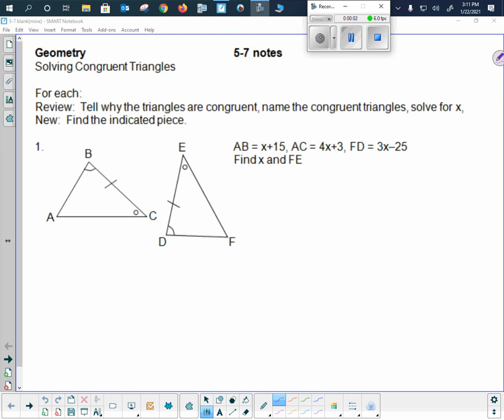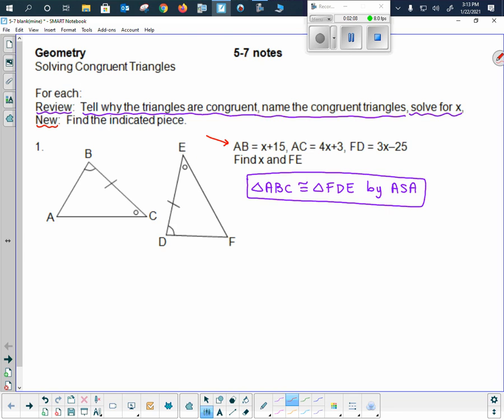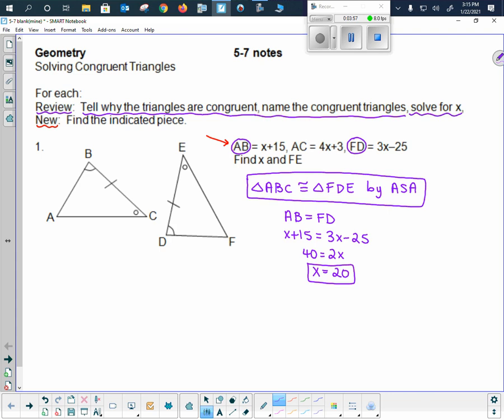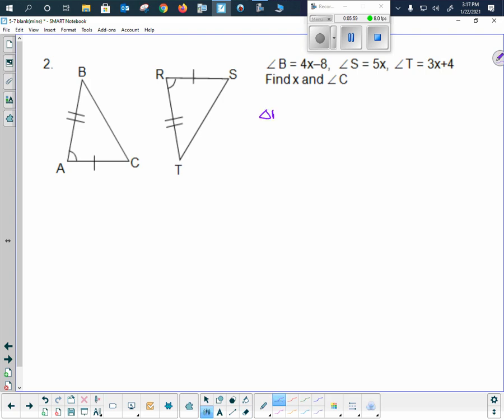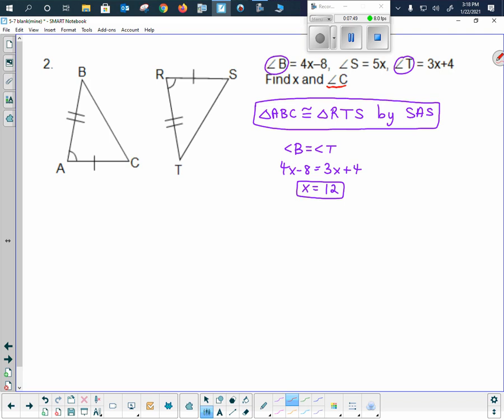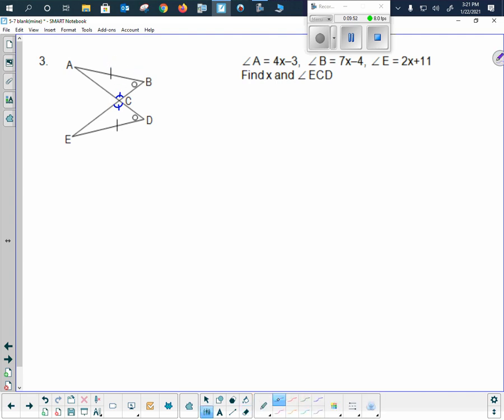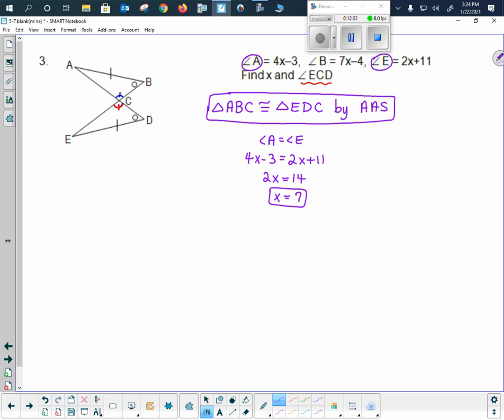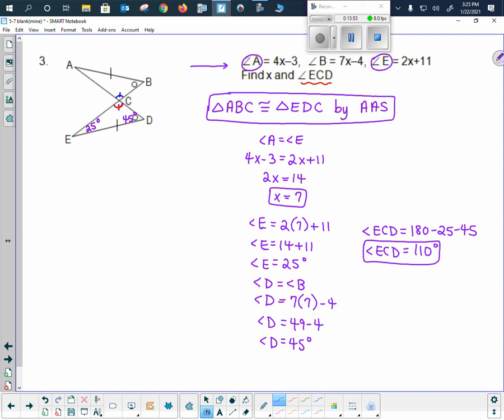CP Geo 5-7 Video